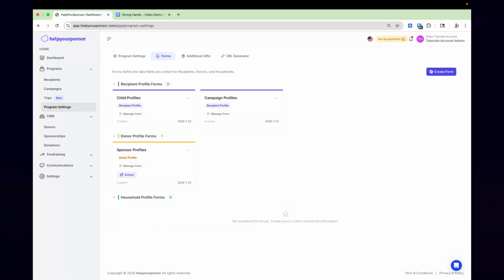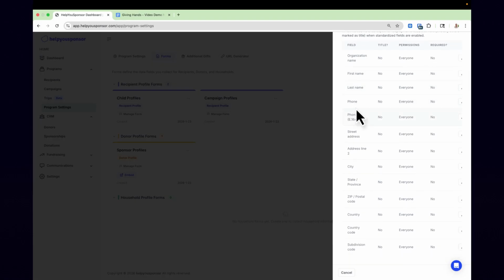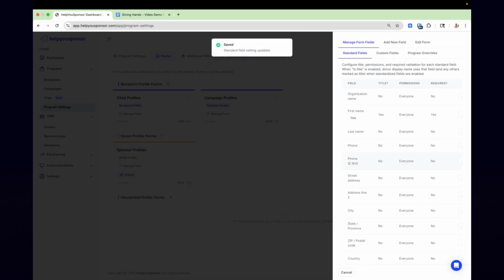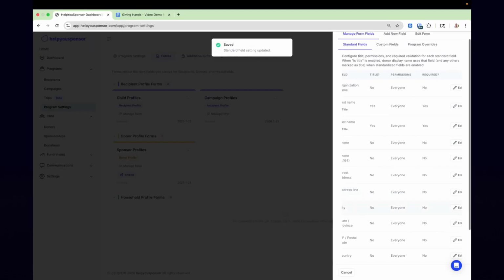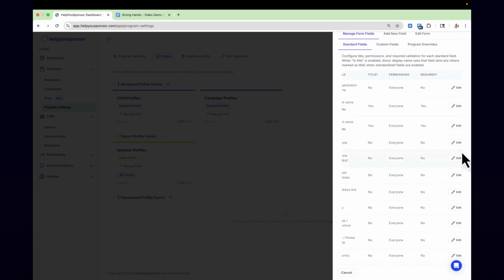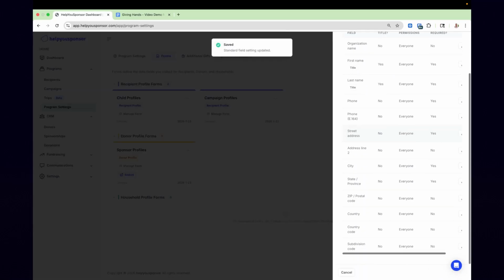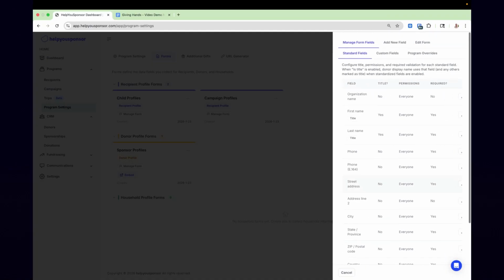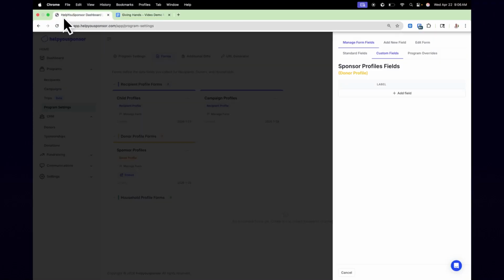Create and Edit Donor Fields